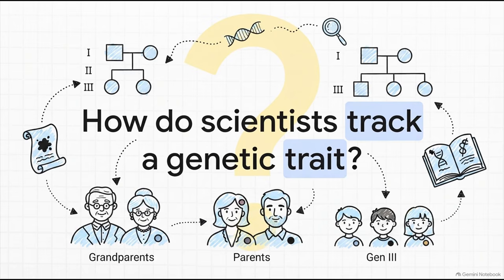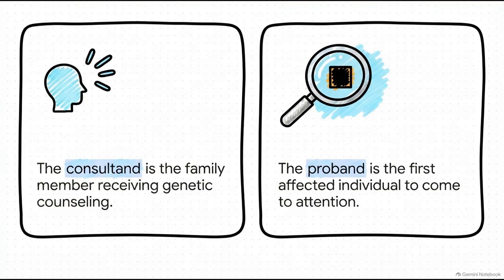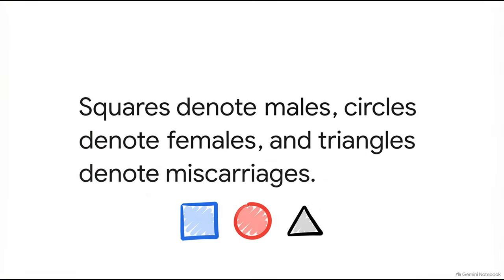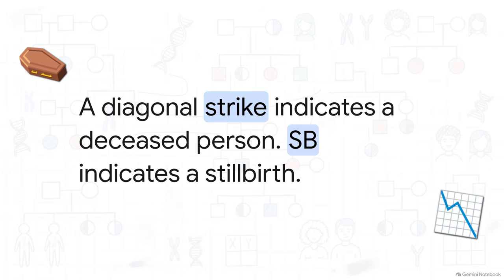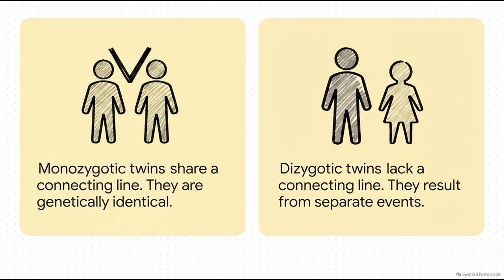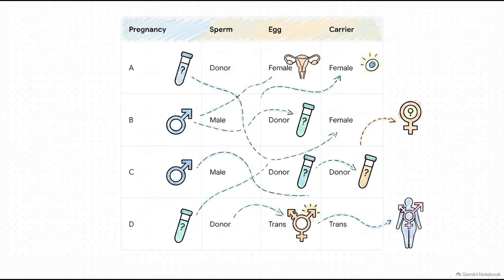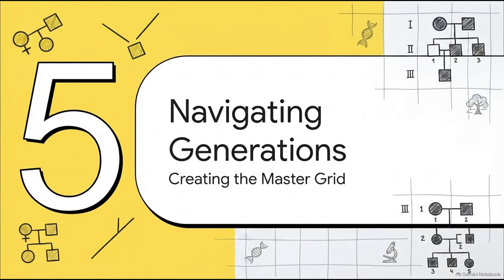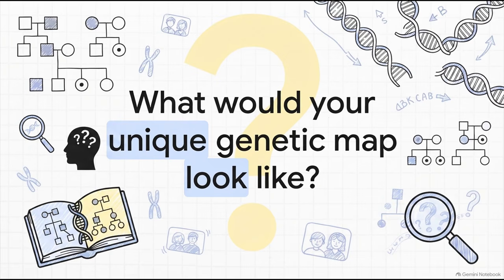Decoding Pedigrees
Content and visuals for this video were developed using AI tools and synthesized from high-yield medical reference materials.
The content has been carefully reviewed, fact-checked, and proofread before publication to ensure clinical accuracy and clarity.